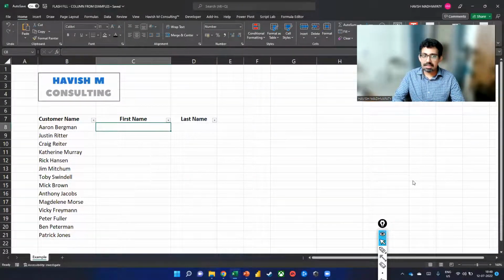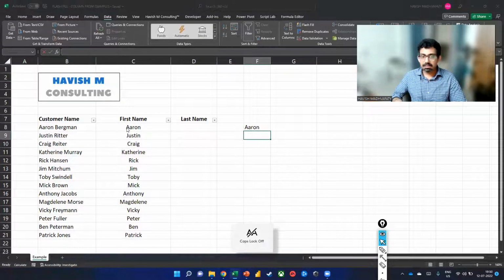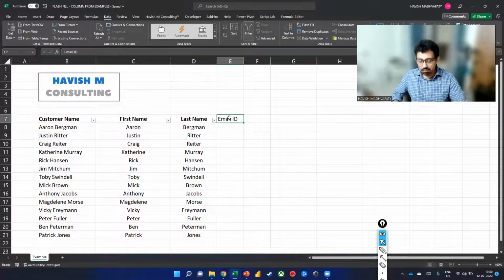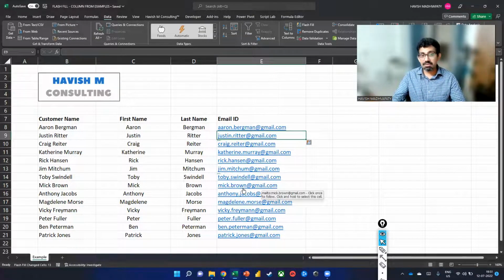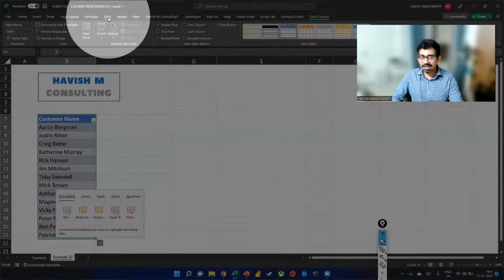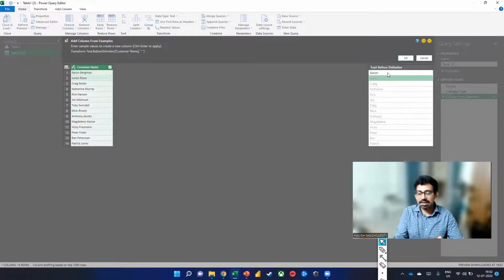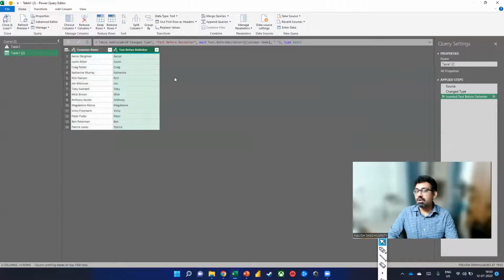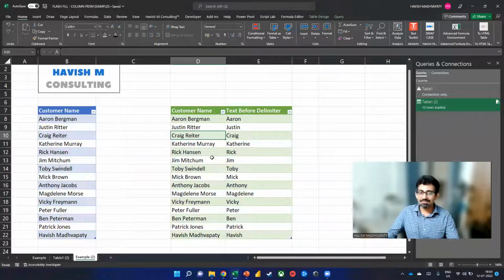FLASH FILL AND COLUMN FROM EXAMPLES